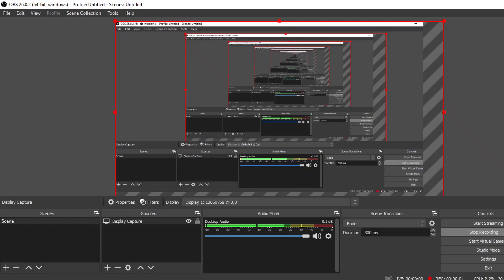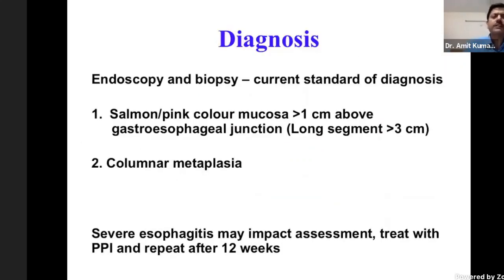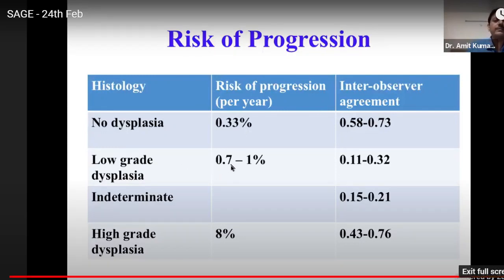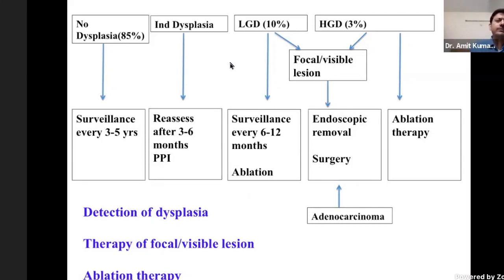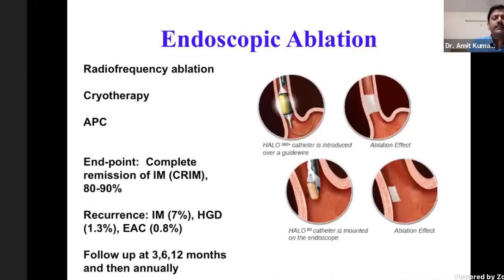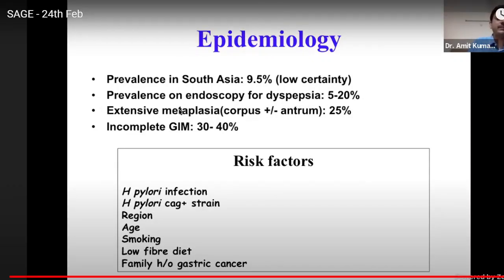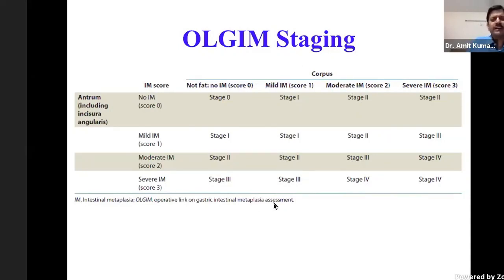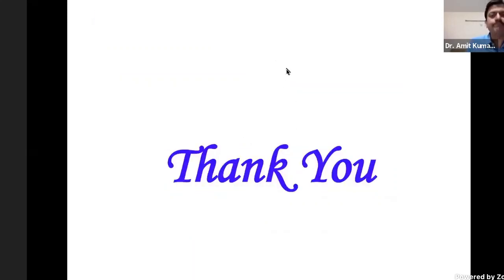Dr Amit Barrets esopgagus